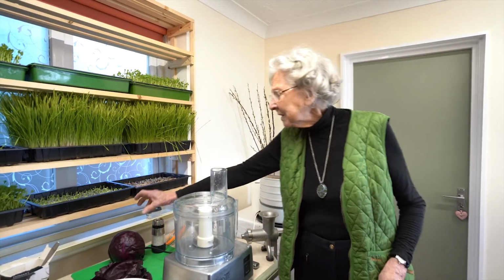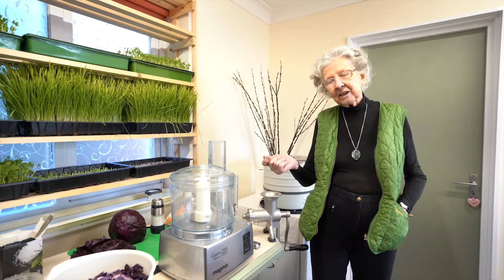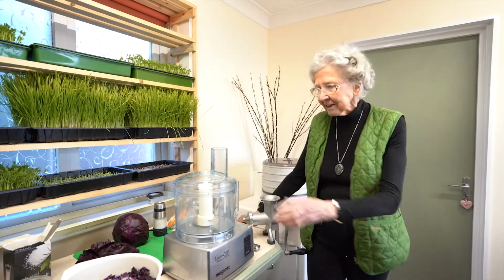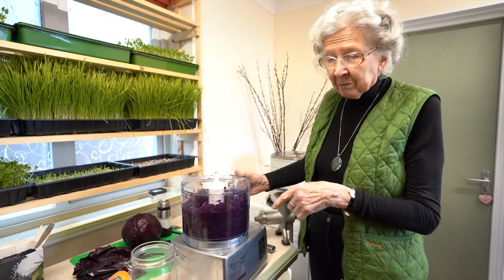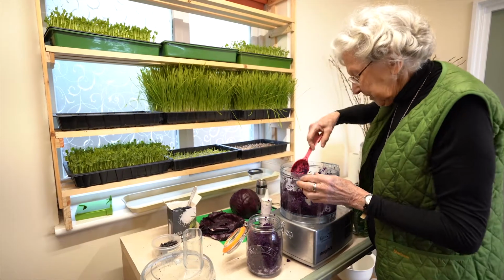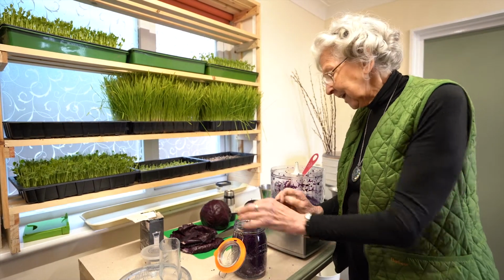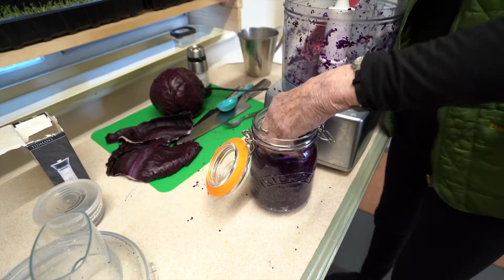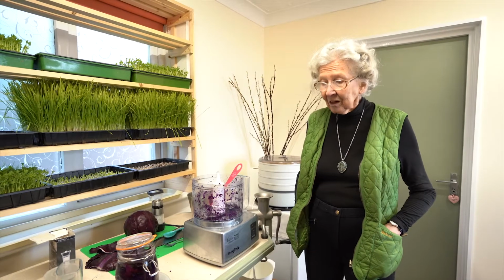Sauerkraut for Digestive Health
Elaine Bruce makes red cabbage sauerkraut in the Living Foods Kitchen.